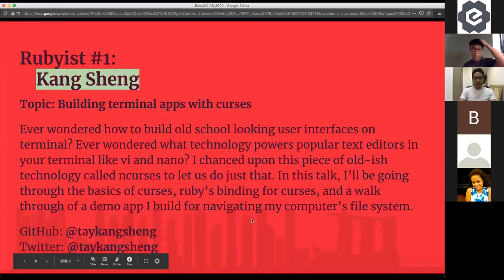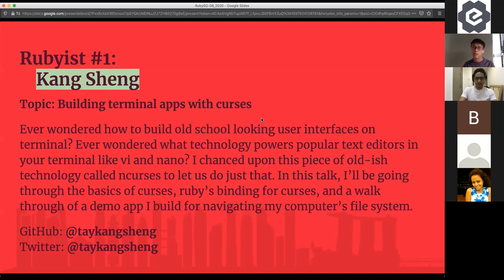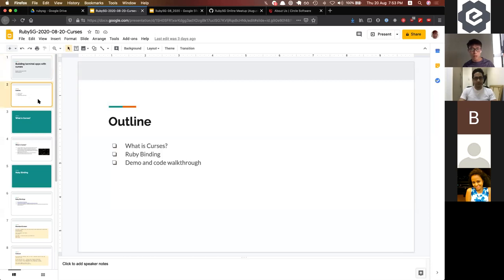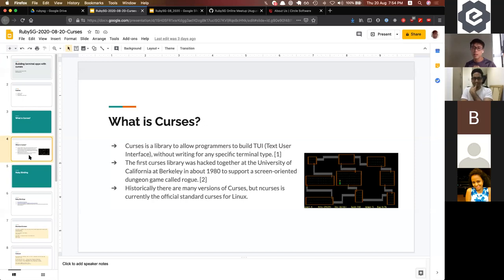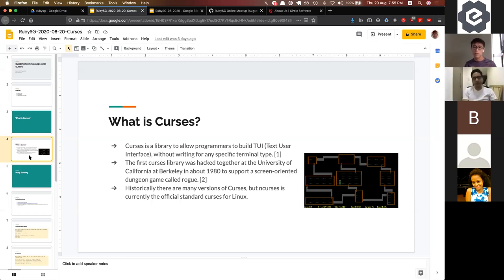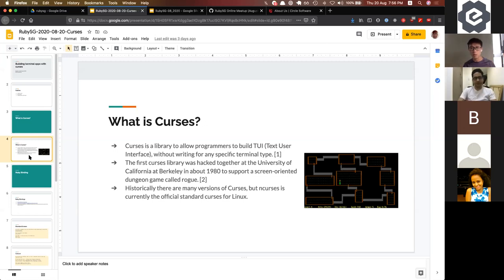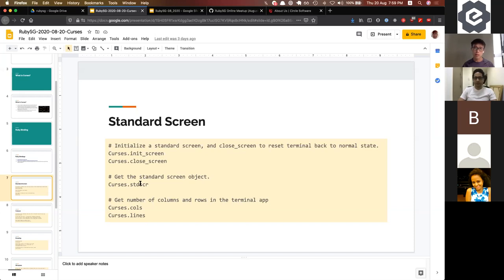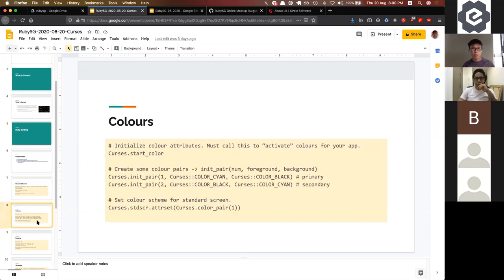RubySG Online Meetup (August)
Speaker: Tay Kang Sheng